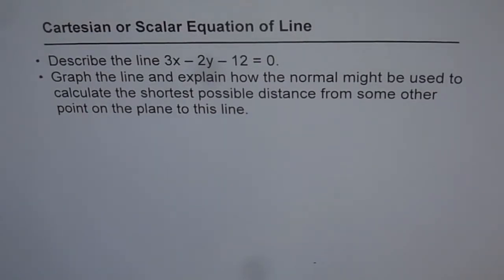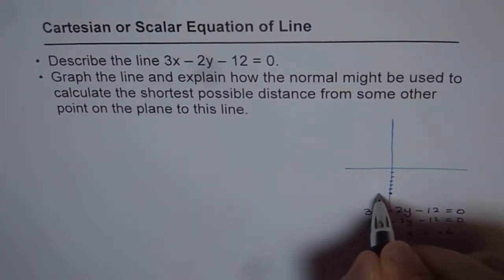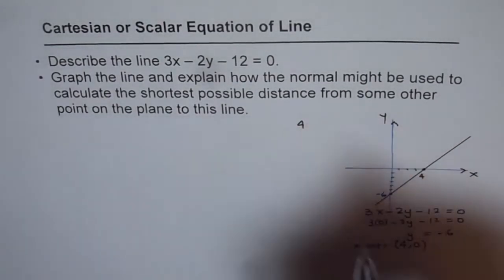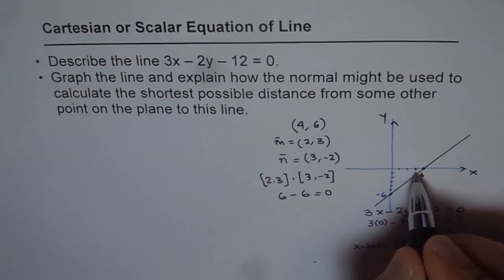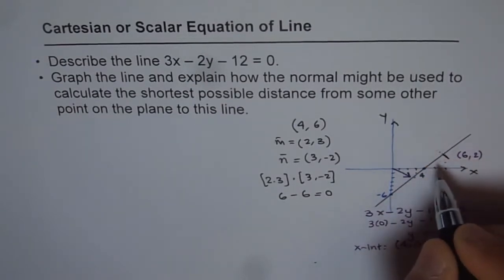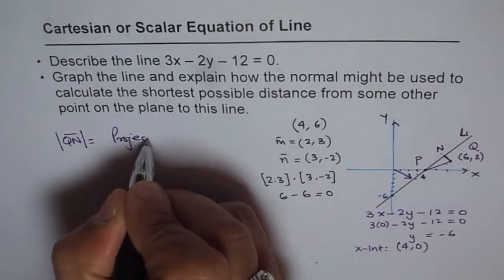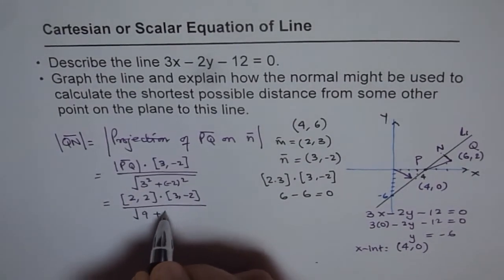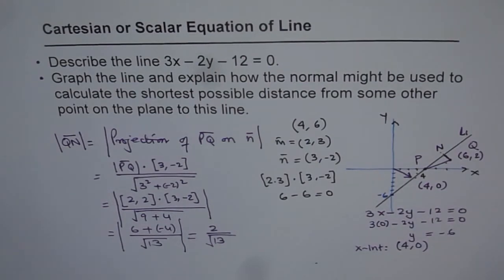VECTORS TEST: A2 IMPORTANT Cartesian Equation Shortest Distance Connection - EDEXCEL - GCSE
Understand Cartesian Equation of Line and its application to calculate shortest distance from external point.
Concept of dot product and cross product is applied to find the shortest distance.